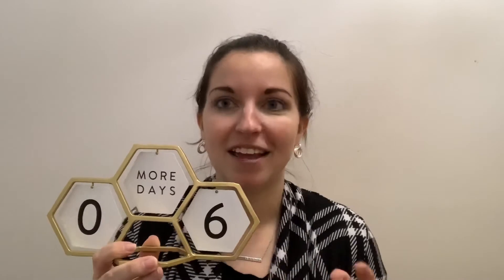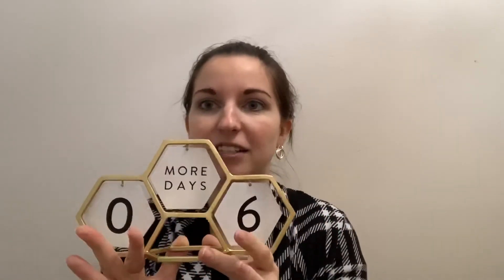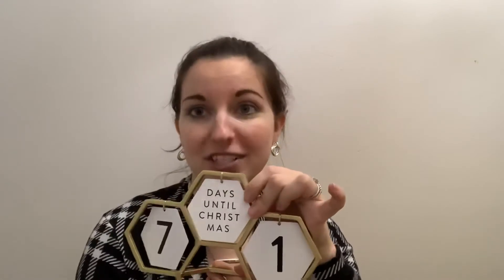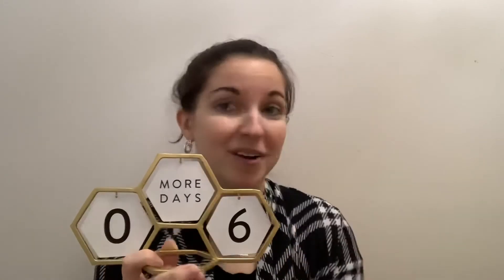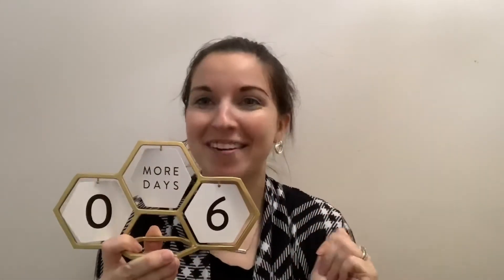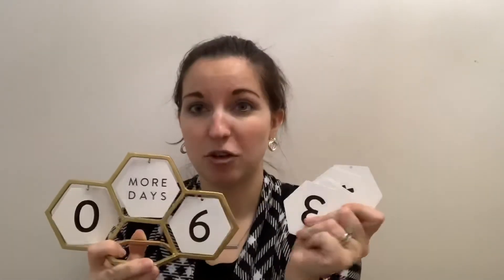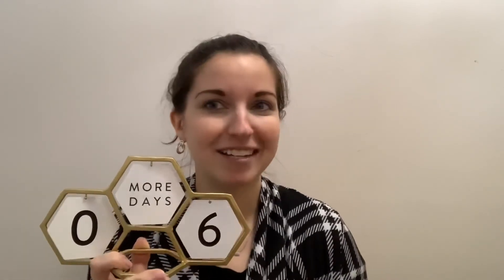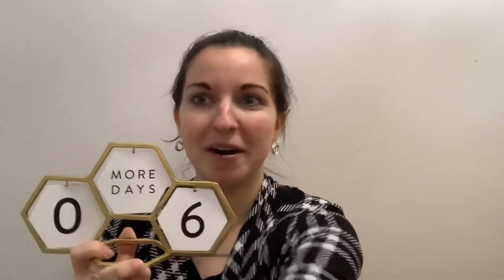Geometric Holiday Countdown by Mary and Martha